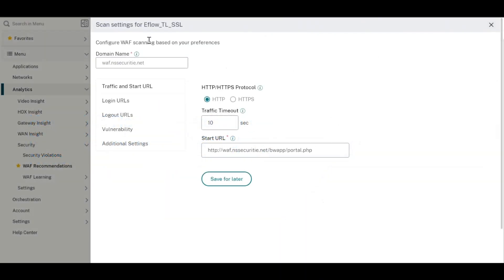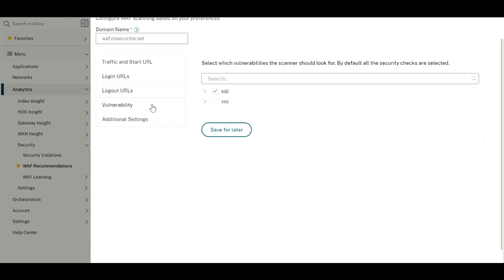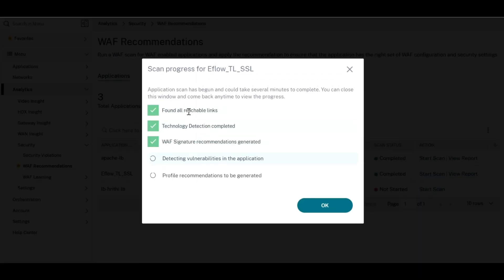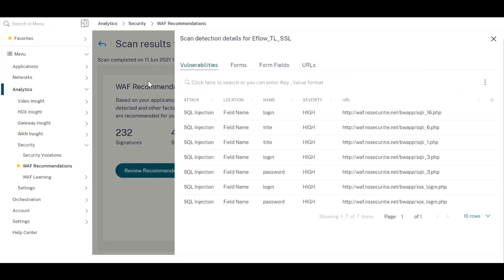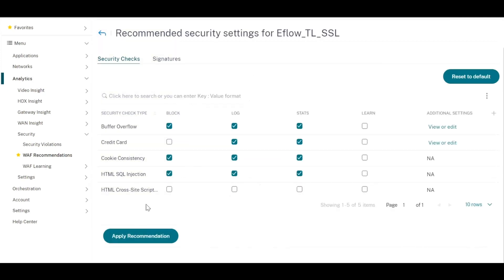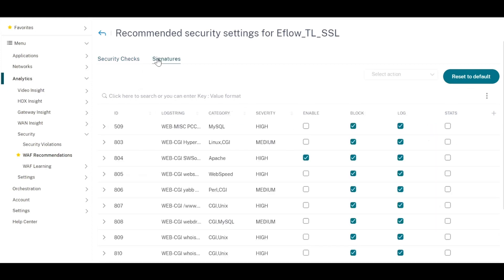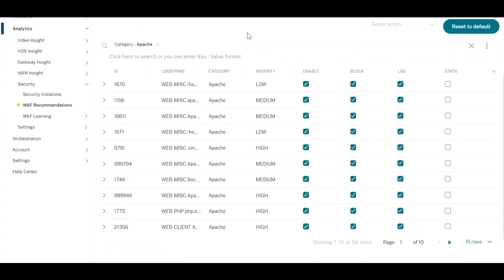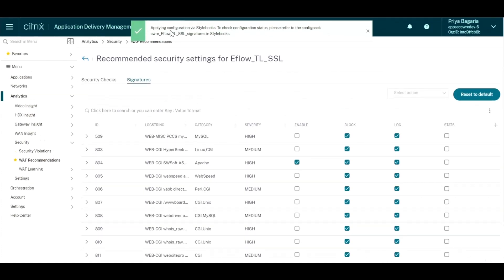How WAF Recommendation in NetScaler ADM can ease your NetScaler WAF configuration?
NetScaler Web App Firewall (WAF) Profile and WAF Signatures protect your web applications from malicious attacks. WAF signatures provide specific, configurable rules to simplify the task of protecting your websites against known attacks.  To protect your application using signatures, you must review the rules, enable, and configure the ones that you want to apply.

Similarly, to prevent data breaches and provide the right security protection in the application for other known or unknown attacks, you must create a WAF profile with security checks.  When you create a WAF profile with certain security checks, you may result in blocking legitimate traffic (as the security checks are too strict) or allowing malicious traffic passing through (as the security checks are not strict enough).

As an administrator, you must understand to enable the right signatures and create the right WAF profiles to protect the web application. Identifying the right signatures and the WAF profiles might be a difficult task at some scenarios.  NetScaler ADM WAF recommendation scans the application for vulnerabilities and generates the following recommendations:
- WAF Profile
- WAF Signature

WAF recommendation database is updated on a frequent duration to include any new vulnerabilities. You can scan and then select to enable the required recommendations.  In this video, a brief demo on how to use the WAF Recommendation Scanner, in ADM, to scan the web apps for any vulnerabilities and provide the correspoding reccommendations in WAF Signature and Security Checks.

For more detailed information, please go to the following eDoc

For more latest NetScaler technical information, please feel free to visit and register for our NetScaler Community